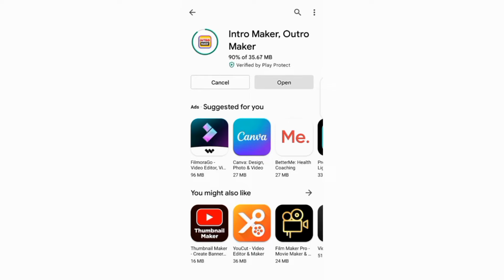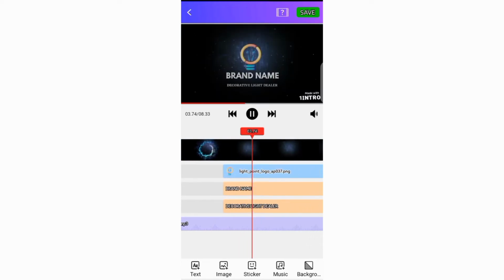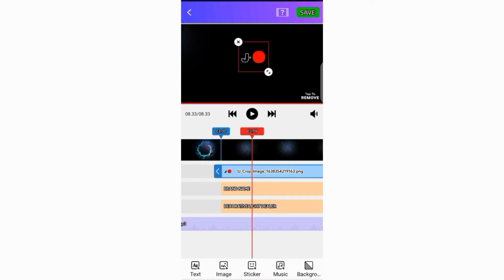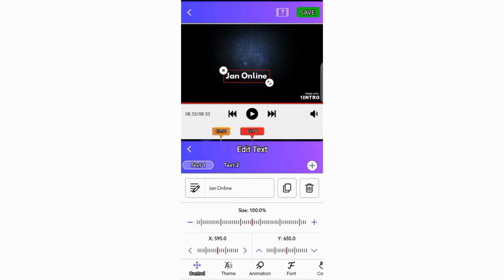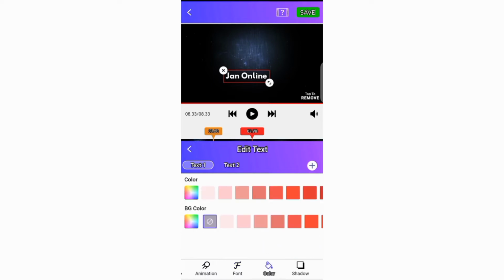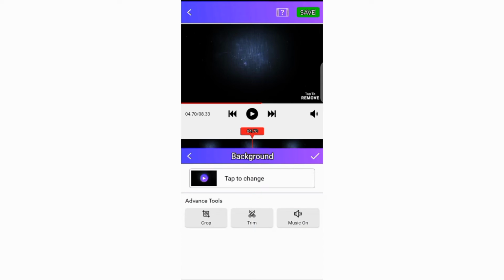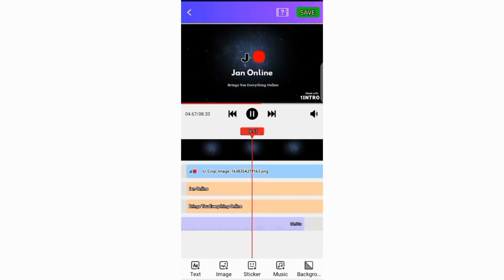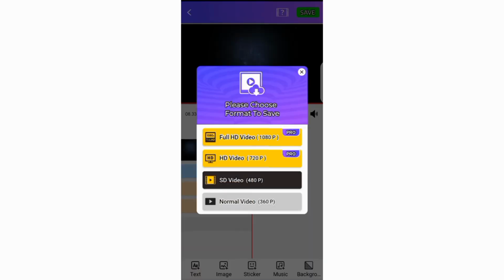How To Create YouTube Video INTRO For Free–Good for YouTube OUTRO and for Other Video Platforms Too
See how to make YouTube video intro for free. See also how to create video intro with logo and animation using templates on android phone or iPhone. In addition, learn how to create outro video on your own with no watermark using Intro Maker, Outro Maker.

0:00 - Introduction
0:31 - Downloading Intro/Outro Maker App
0:46 - Creating YouTube Video Intro or Outro
2:56 - Previewing and Saving Video Intro or Outro
3:45 - Conclusion